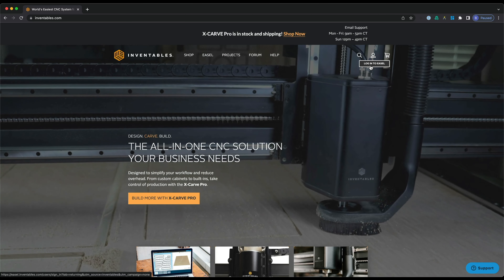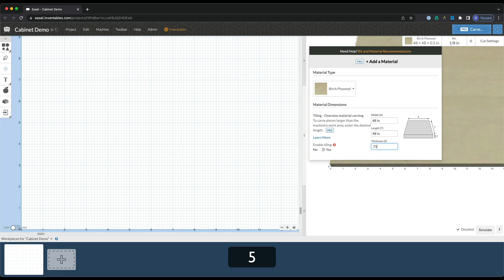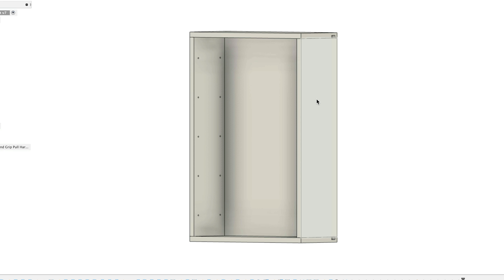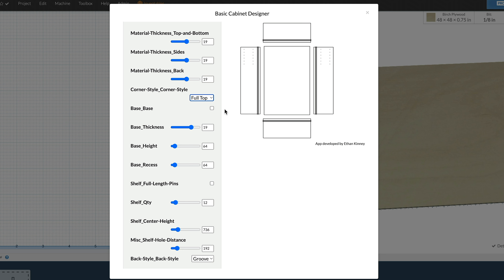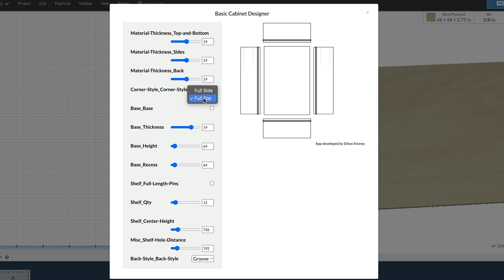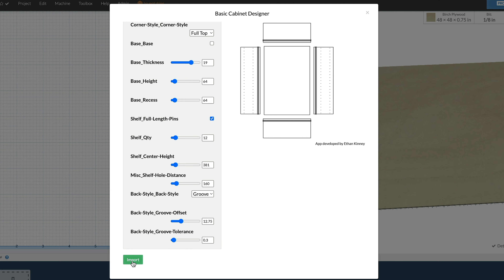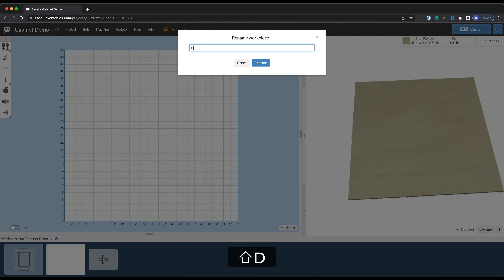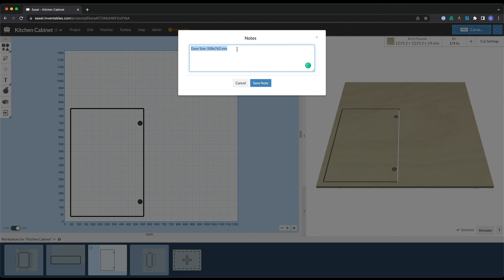Easel Tutorial: Cabinet Designer App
Let's walk through the Cabinet Designer app inside of Easel.  We will go over all the settings and show how they can be used to build a cabinet!